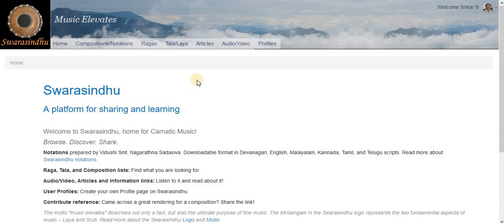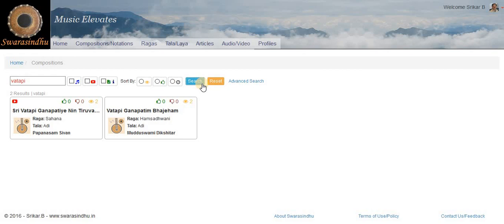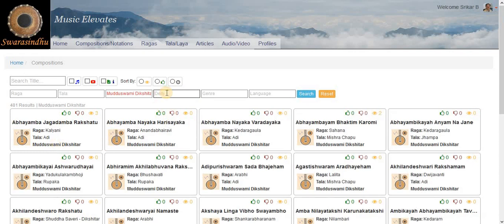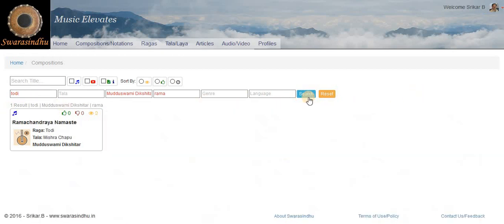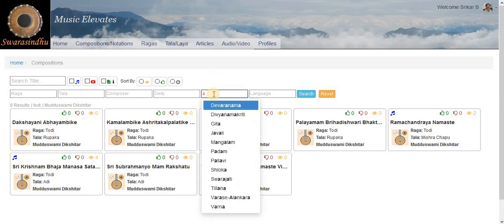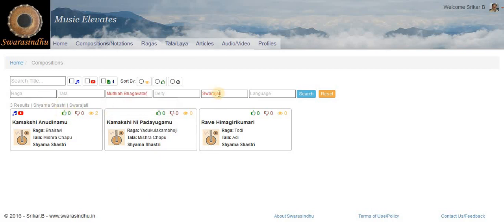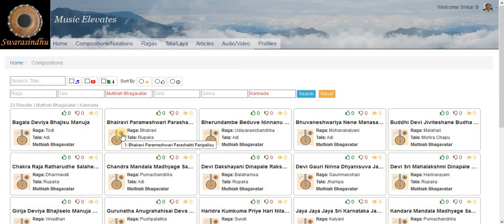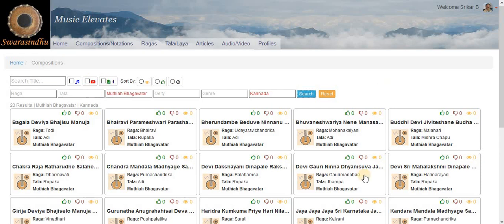01 How to search for a Composition?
How to Search for a Composition?
Home for Carnatic music -  a platform for sharing and learning